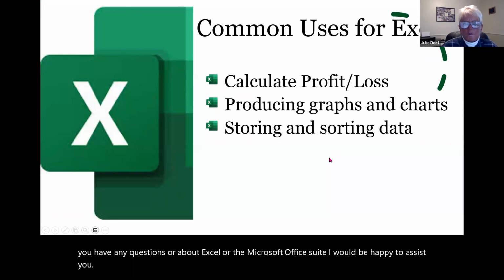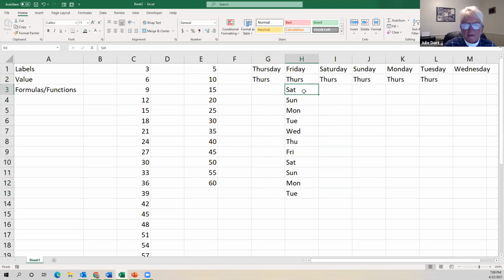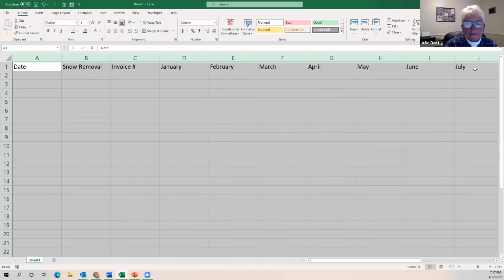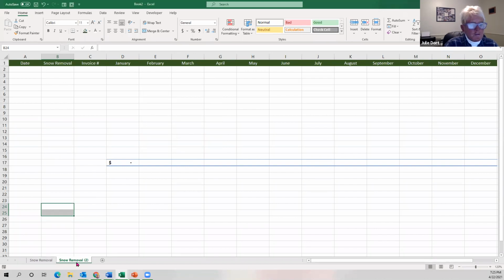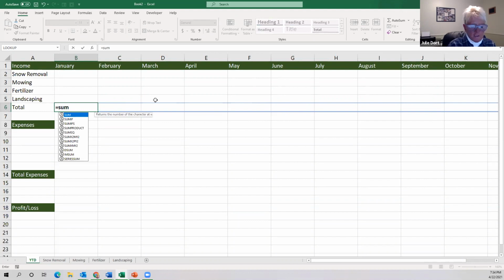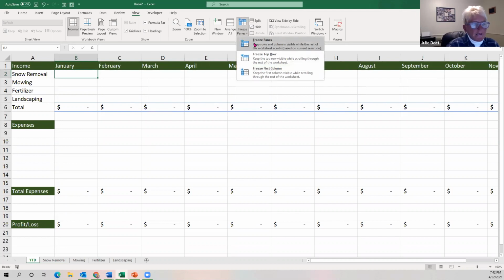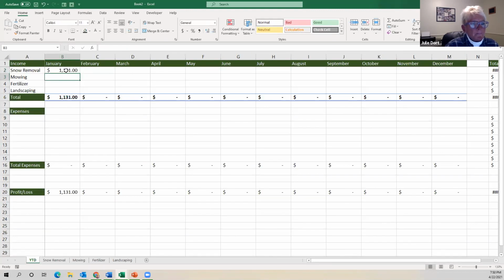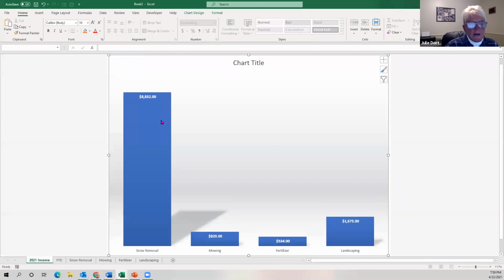Microsoft Excel Basics Webinar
Join us for this webinar as we introduce the basics of Microsoft Excel with an emphasis on basic tools and concepts. We'll cover setting up your document, building worksheets, navigation, formulas, find & replace, formatting, charts and more!